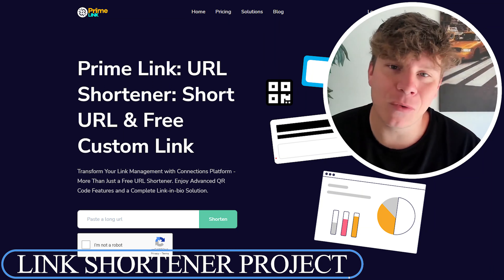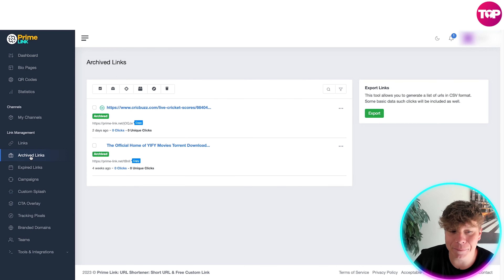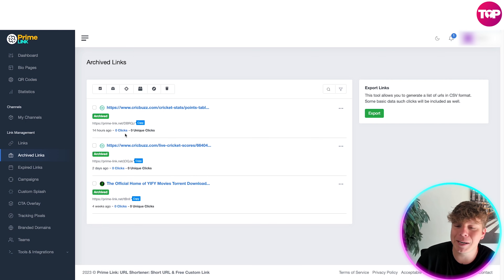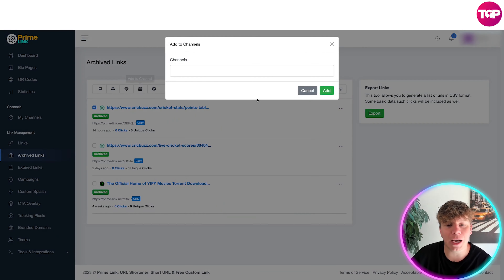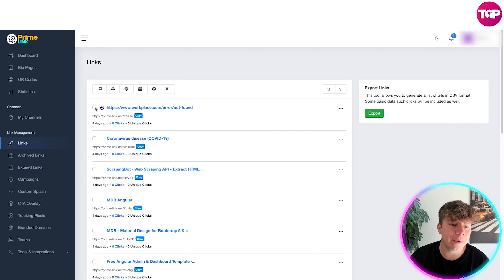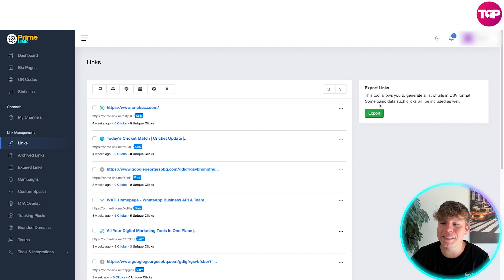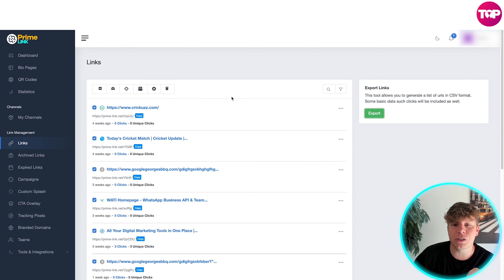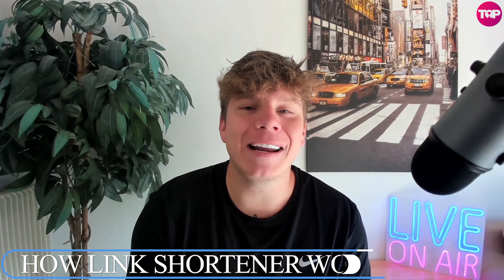Best Link Shortener Earn Money 🔥 How Does a Link Shortener Software Work?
Best Link Shortener Earn Money | How Does a Link Shortener Work

In the digital age, where attention spans are shorter than ever, businesses and individuals alike are constantly seeking ways to optimize their online presence and drive engagement. Enter Prime Link, a cutting-edge URL shortener software designed to simplify and enhance your web links, making them more concise, memorable, and effective.

Prime Link offers a comprehensive suite of features and tools that empower users to create shortened URLs and track their performance with ease. Whether you're a marketer, social media manager, blogger, or simply someone who wants to share links efficiently, Prime Link is the ideal solution for all your URL shortening needs.

Key Features:

Customized Short URLs: With Prime Link, you can create branded and personalized short URLs that reflect your brand or personal identity. This feature allows you to establish consistency and brand recognition while presenting a more professional and polished image to your audience.

Link Analytics and Tracking: Gain valuable insights into the performance of your shortened URLs with Prime Link's powerful analytics and tracking capabilities. Track metrics such as clicks, geographic location, referral sources, and more, to measure the effectiveness of your links and optimize your marketing strategies accordingly.

Link Management: Prime Link simplifies the management of your shortened URLs. Create folders, categorize links, and organize them in a way that suits your workflow. Retrieve and update links effortlessly, ensuring seamless integration into your marketing campaigns and content creation processes.

Custom Link Expiration: Set an expiration date for your shortened URLs to create a sense of urgency and drive immediate action. This feature is particularly useful for limited-time offers, time-sensitive promotions, and event registrations.

Link Retargeting: Maximize the impact of your shortened URLs by leveraging retargeting capabilities. With Prime Link, you can add retargeting pixels to your links, allowing you to reach and engage with your audience even after they have left your website or landing page.

QR Code Generation: Expand the reach of your shortened URLs by generating QR codes effortlessly. QR codes make it convenient for users to access your content quickly through their smartphones, enhancing user experience and bridging the gap between offline and online marketing channels.

API Integration: Seamlessly integrate Prime Link into your existing software ecosystem using the robust API. Connect with popular marketing tools, social media platforms, and content management systems to enhance your workflow and automate link sharing processes.

I hope you find value in our Best Link Shortener Earn Money Video!

⏰Timestamps⏰

00:00 Link Shortener Project Introduction
00:15 Link Shortener Project
02:31 Link Shortener Project Summary
02:39 Link Shortener Project Outro